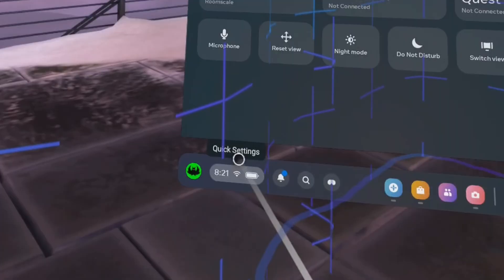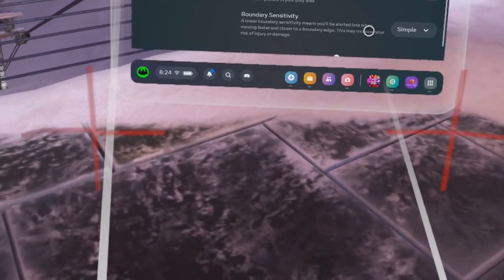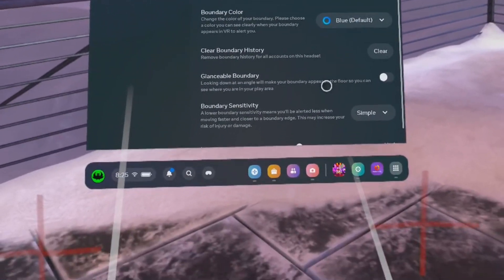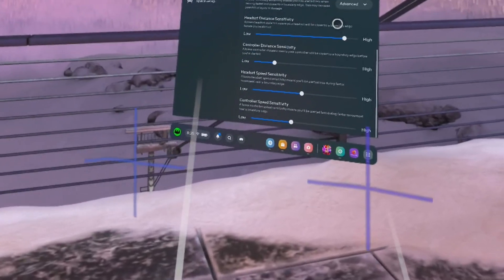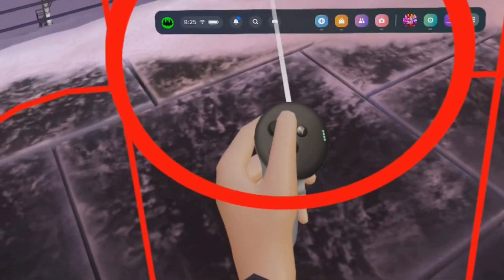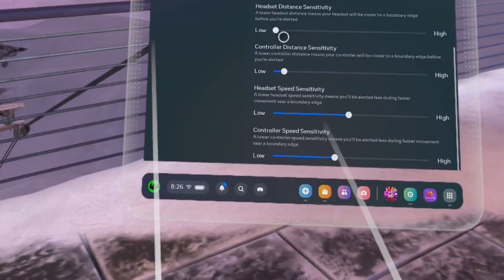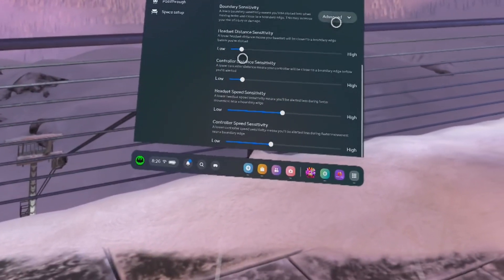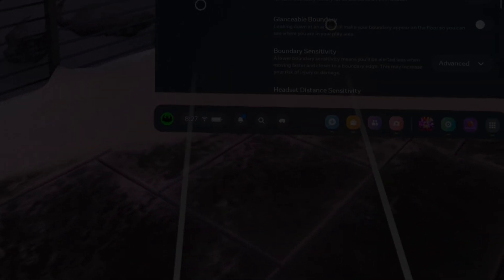How to change Guardian Boundary Sensitivity on Quest 3/Quest 2/Quest Pro?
Quick guide on how to change the Guardian boundary sensitivity on Meta Quest 3 and Quest 2 to reduce the distance when the color lines of the boundaries appear when wearing the headset. The lower the sensitivity, the closer you need to be to the borders in order for the lines to appear on your screen. I'll show you the simple and advanced mode that enables you to control the sensitivity separately for both the Quest3/Quest2/Quest Pro headset and the controllers.

Note: Do it at your own risk.